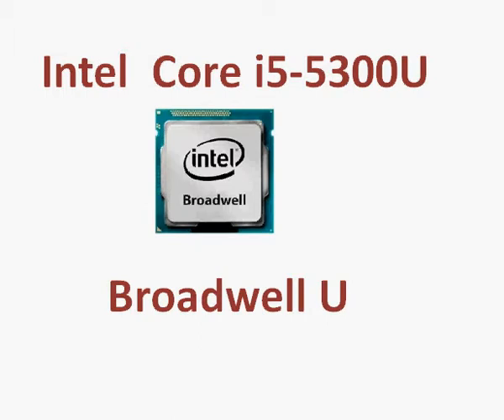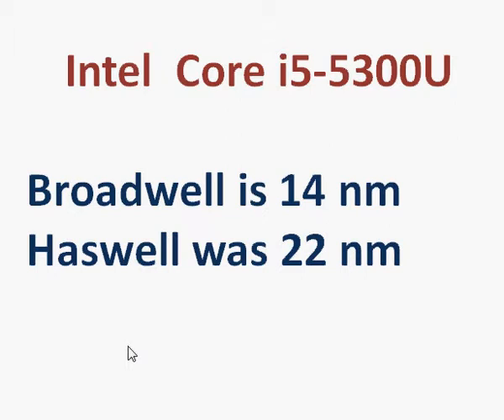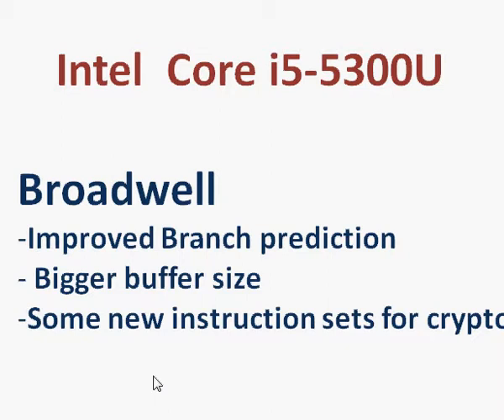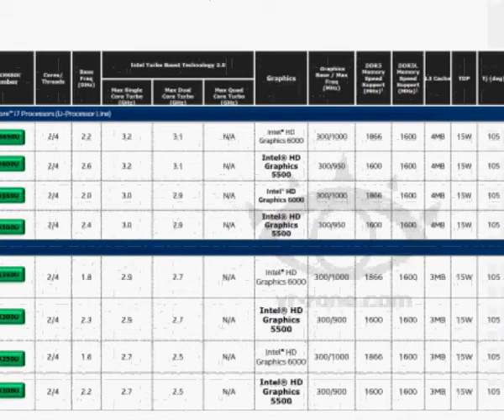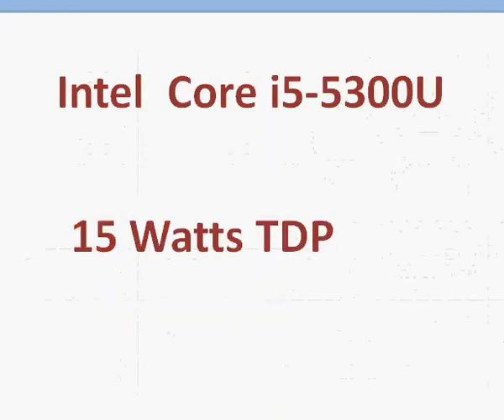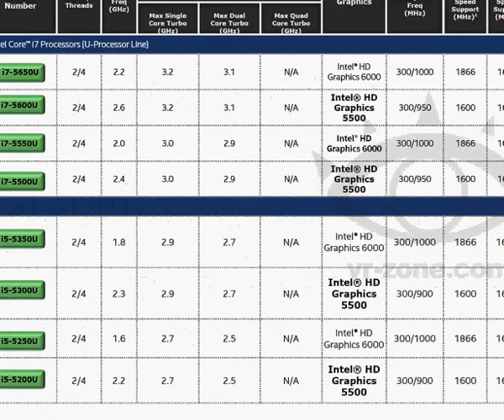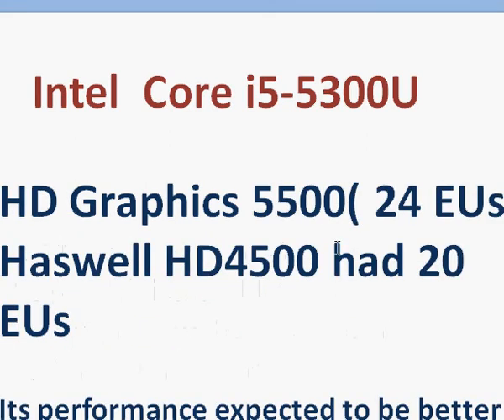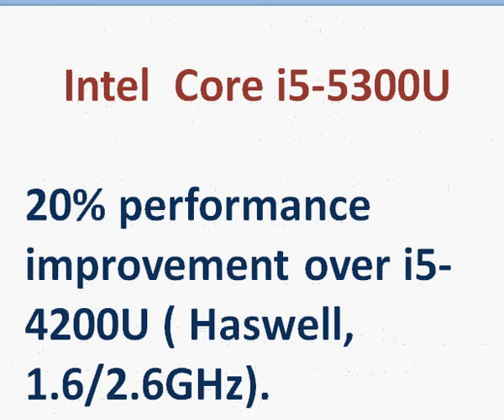Broadwell Core i5 5300U